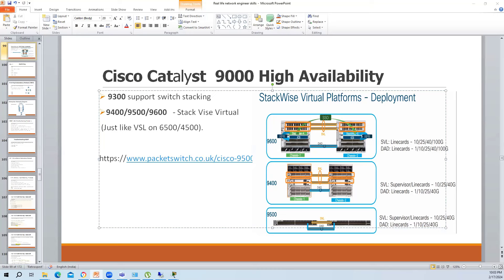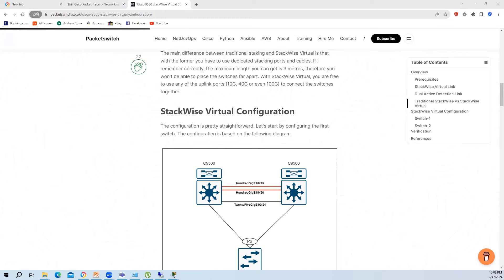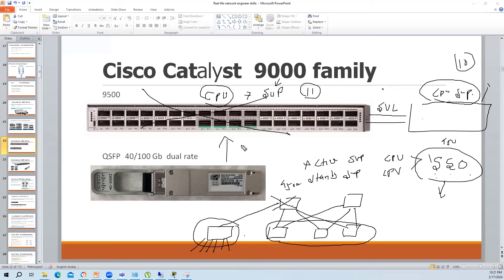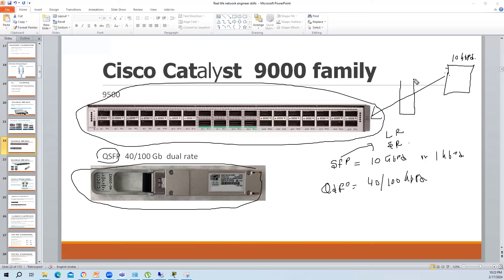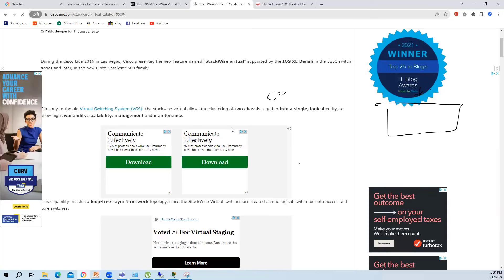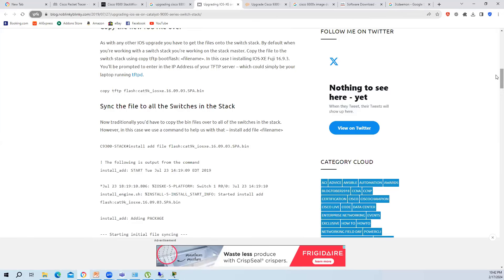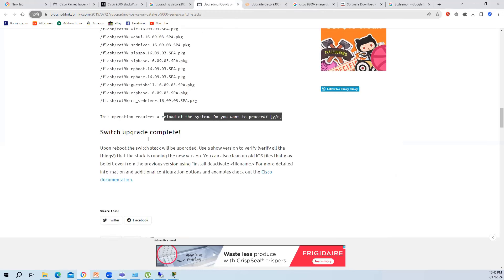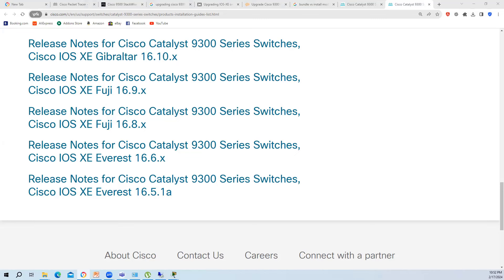Class 8 | Stackwise Virtual (SVL) | CCNP Switching | Real Life Networking Skills